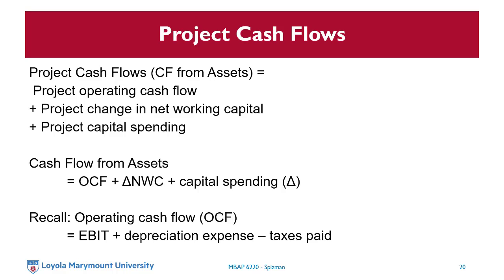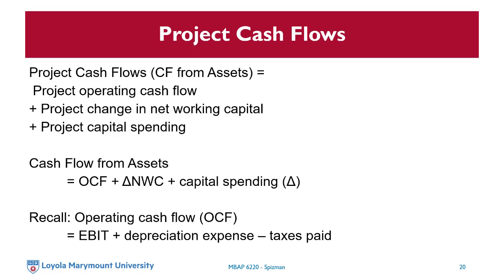Topic 3: t3 deck01 section03